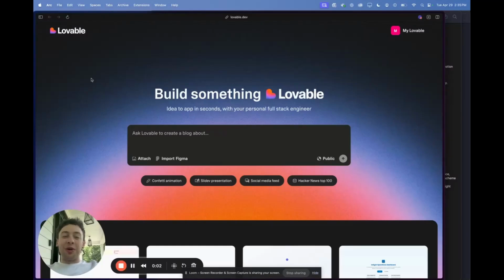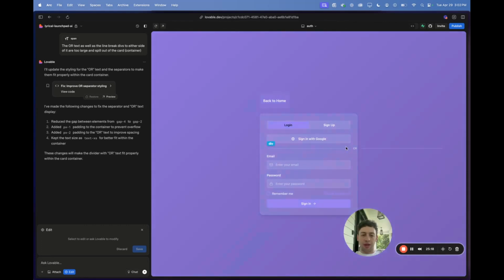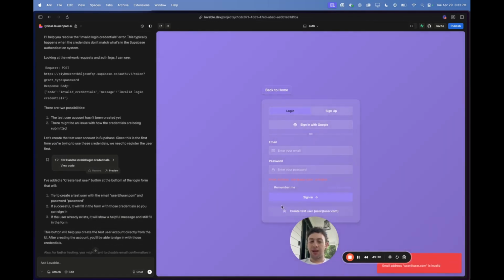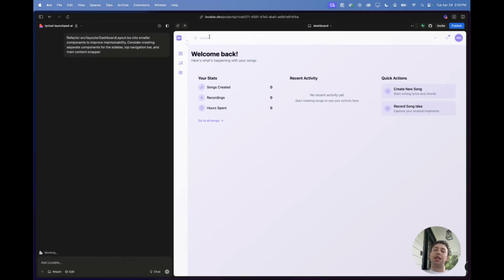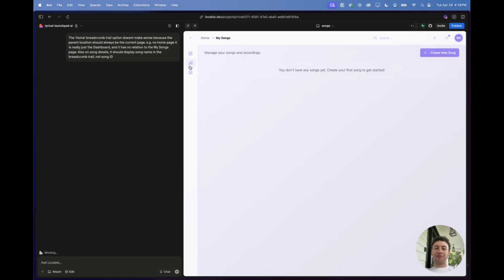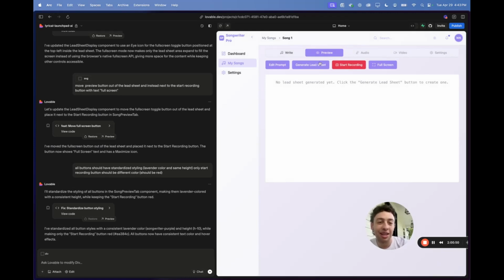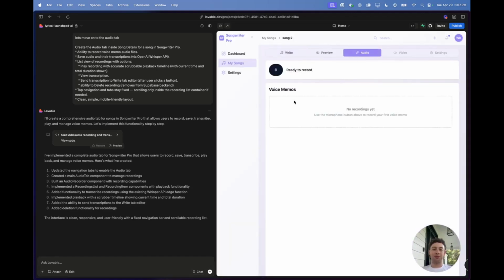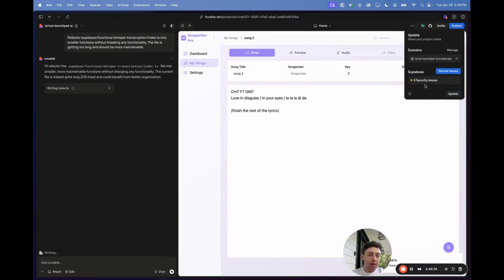I Vibe-coded an app in 3 hours...and YOU can do it too!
I built an app in 3 hours with AI...Front-end, back-end w/ authentication, and published to my website. Best part is I recorded the entire session so you can see exactly how it is done. If you are not using an AI-first strategy to develop your apps or at least rapidly prototype you are missing out. The best vibe-coders will outperform the best traditional coders in 12 months. There is no stopping AI (and it's a good thing). Reach out if you'd have any questions, and let's take app development to the next level!